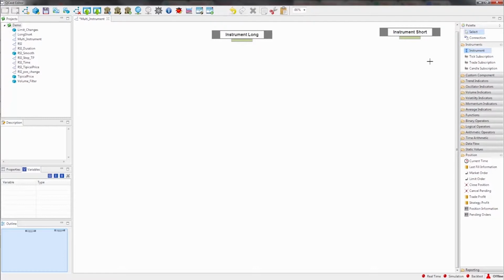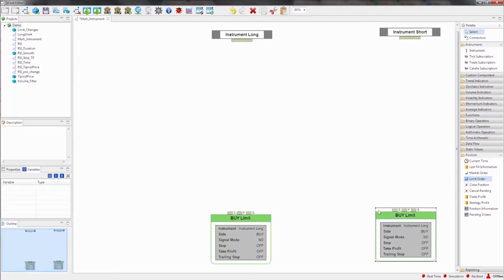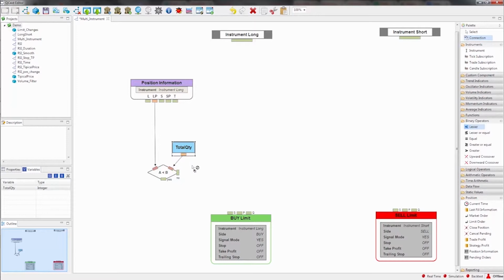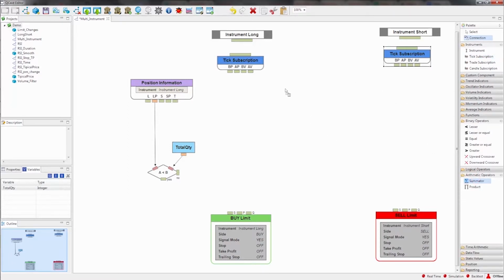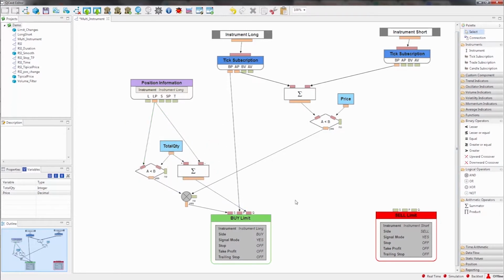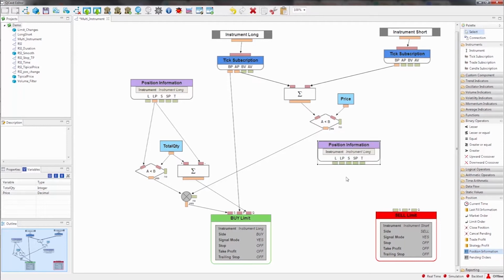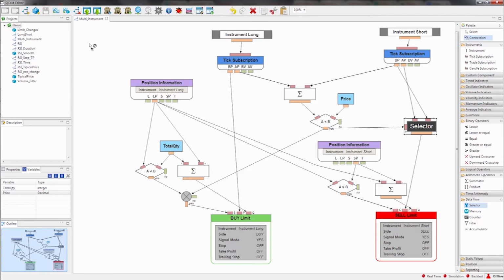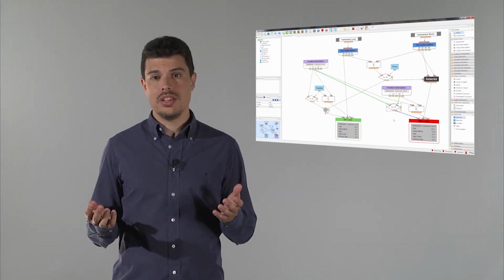Multi asset automated trading strategies in Qcaid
This video shows how to create multi-asset strategies in Qcaid, that is, how to use information and trade multiple assets in a single strategy. Qcaid allows users to create strategies that include as many instruments as needed. A simple example will be used to explain how to obtain data from different instruments, how to create rules combining this information and how to operate them in an asset taking other instruments into account.